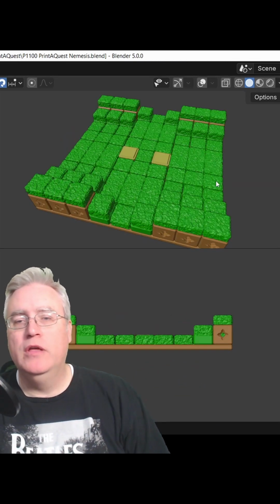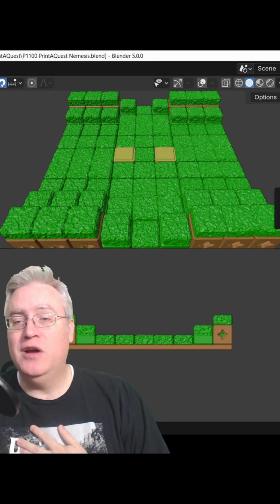Mapping the Future - Day 12 of 14 PrintAQuest Nemesis Development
PrintAQuest:Rivals is coming in 14 days. Join me on discord to discuss the project:

3D Printing Professor is made possible by YOU!

I'm social!